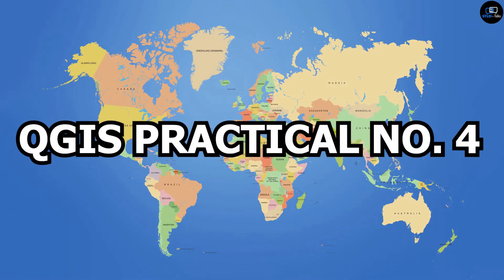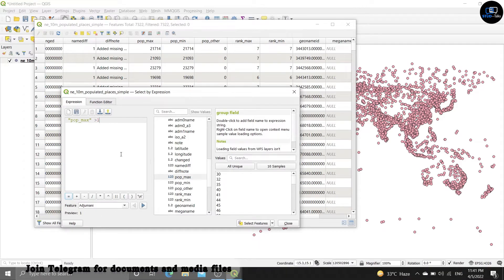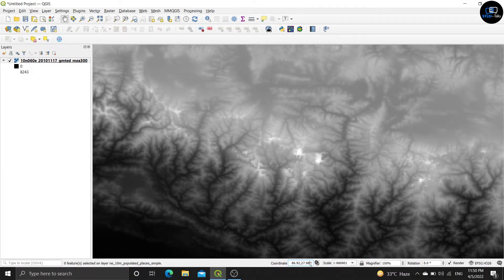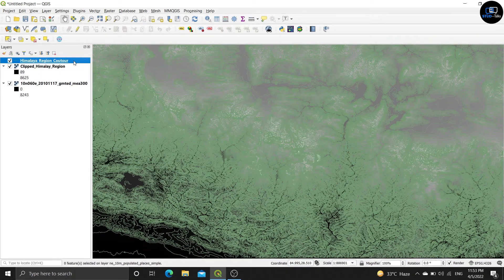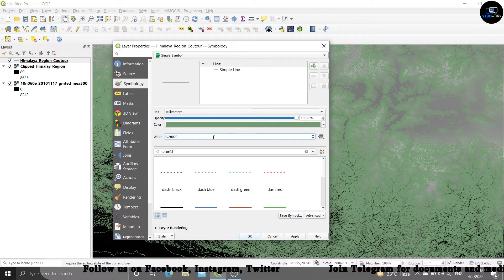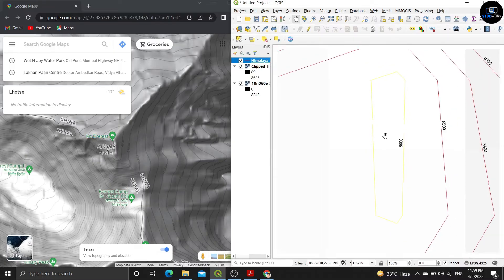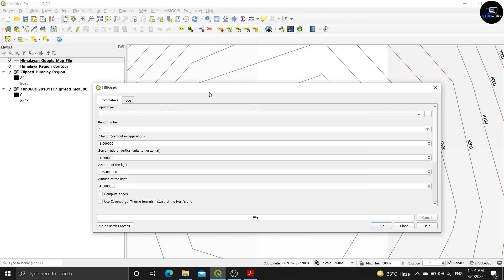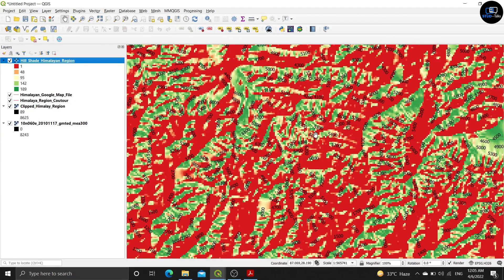GIS Practical 4 || BSc IT Students || Mumbai University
0:00 Intro
0:15 Practical 4A: Working with attributes
2:47 Output of 4A
2:50 Practical 4B: Terrain Data and Hill shade analysis
12:34 Output of 4B
12:37 Outro

"Experience What Edutainment Is Supposed To Be"
                                                                                 -- STUD--Talks Team
STUD--Talks is a team, on this channel we upload useful videos based on installation, practicals, art, students hacks, updates, and soon we are going to upload some videos on project topics, different programming languages, designing.
We are delighted to work with people who have talent and non-talent,
Your contribution will not be wasted,
Because STUD--Talks is a multi-genre channel.